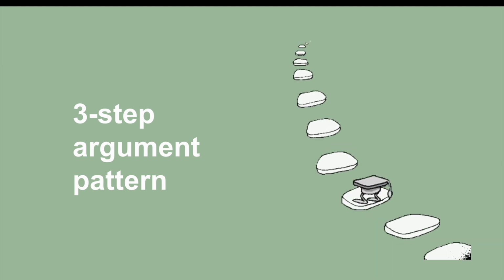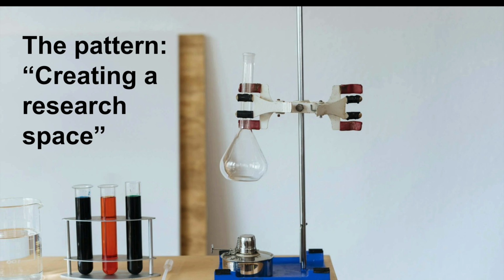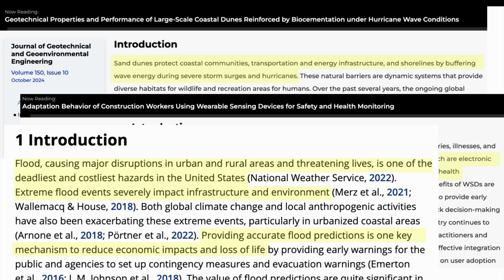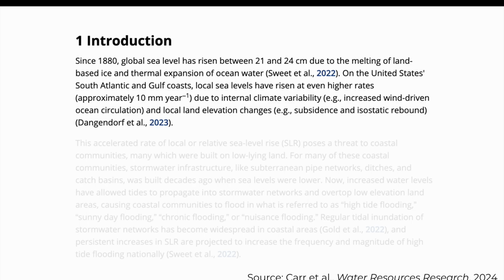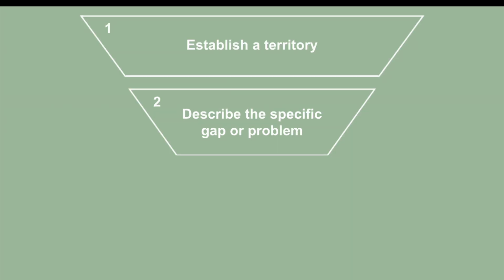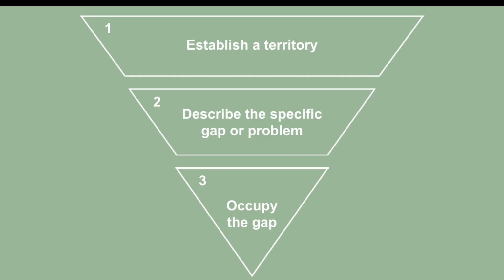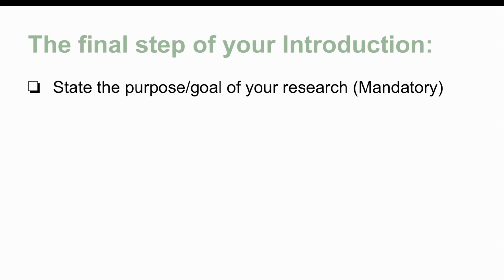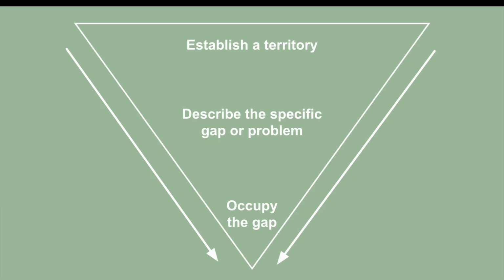Writing Research Article Introductions: Research Communication Video Series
Did you know most published research articles in STEM follow a similar three-step pattern? In this video, Dr. Meagan Kittle Autry, associate teaching professor in Civil, Construction, and Environmental Engineering at NC State University teaches you how to write a strong research article introduction to help you get your paper published.

Chapters:
0:00 Introduction to writing research article introductions
0:34 Purpose of a research article introduction
0:54 Creating a research space pattern
1:09 Step 1—establish a territory
3:57 Step 2—state the gap
5:07 Step 3—occupy the gap

Written and narrated by: Dr. Meagan Kittle Autry, CCEE.
With 55 world-class faculty and more than 1,000 students, the Department of Civil, Construction, and Environmental Engineering (CCEE) at NC State is one of the largest and best in the country. CCEE offers undergraduate degrees in civil engineering, construction engineering, and environmental engineering. We also offers graduate programs in computing and systems, construction engineering, environmental water resources and coastal engineering, mechanics and materials, structural engineering and mechanics, transportation systems and materials, and geotechnical/geoenvironmental engineering.

Learn more about us at ccee.ncsu.edu.